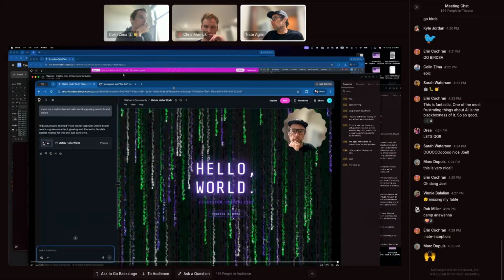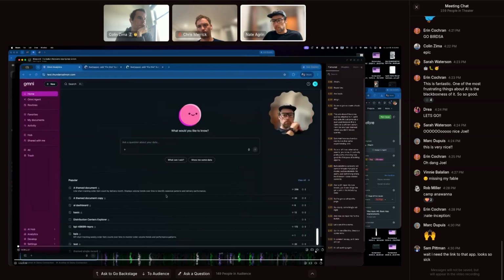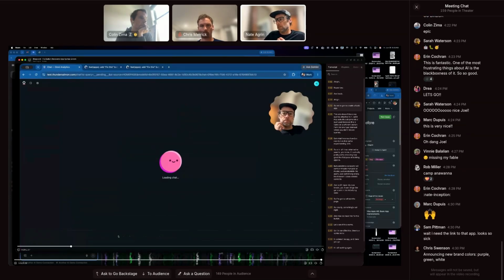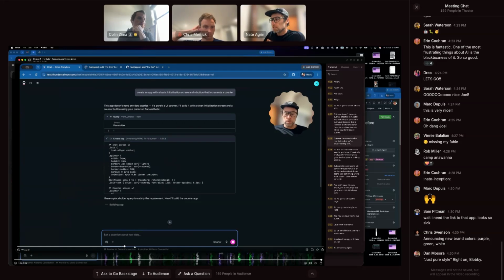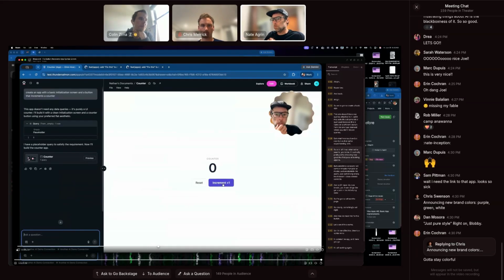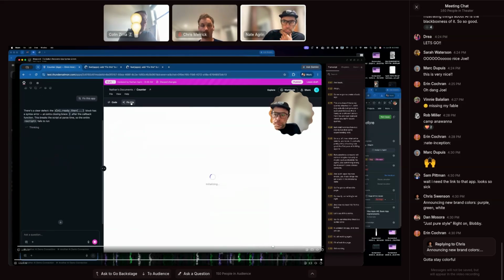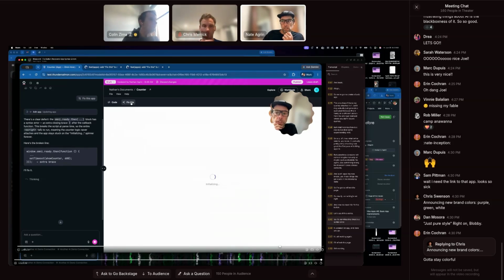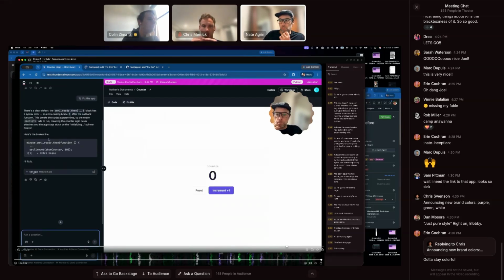2026-06-26 App Syntax Error Fix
A new "Fix This" button automatically detects and repairs syntax errors in app code — demoed by manually introducing a stray brace that breaks the app, then one-clicking to fix it.